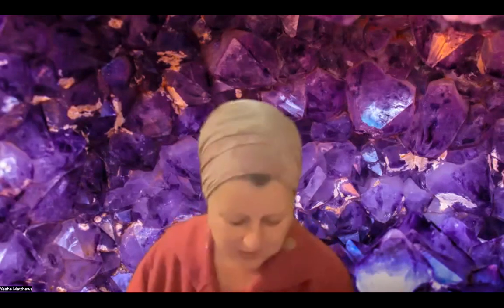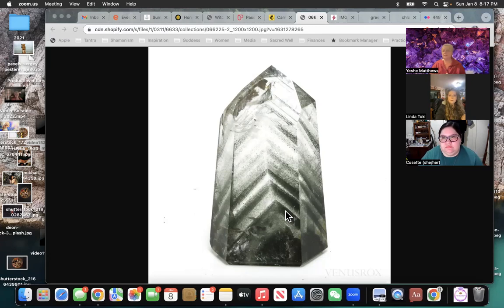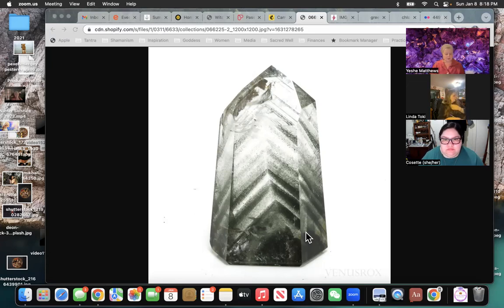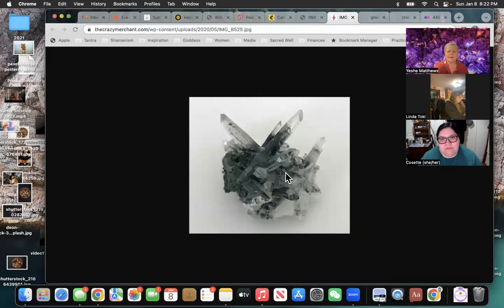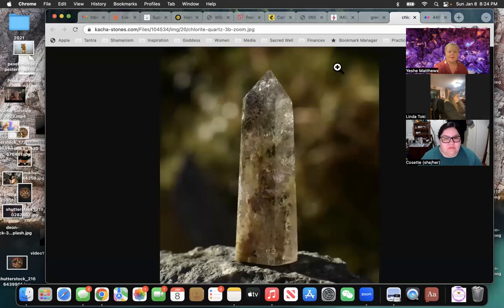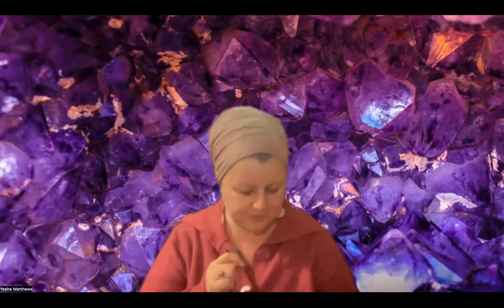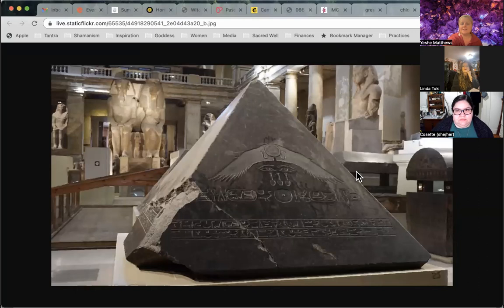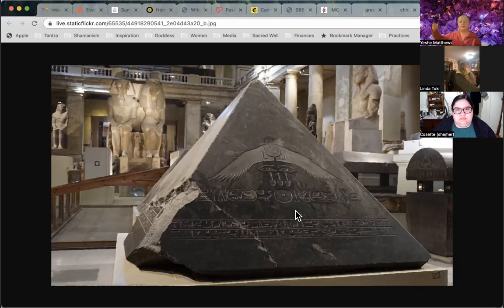Chlorite Quartz & Benben Stones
Working with chlorite-veiled quartz. What causes it? What does it do? And, introducing the history of meteorite worship in Ancient Egypt.